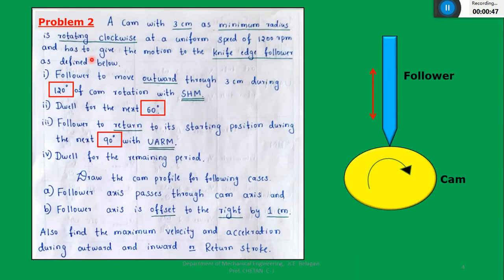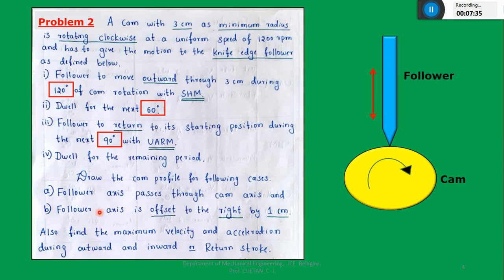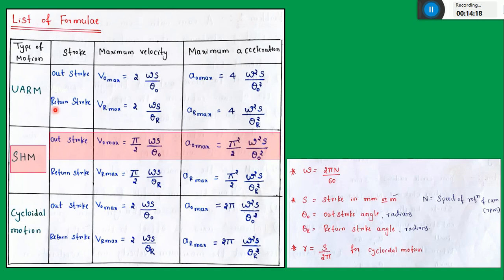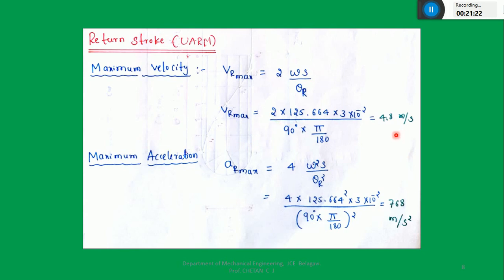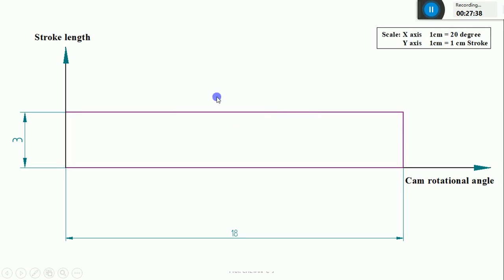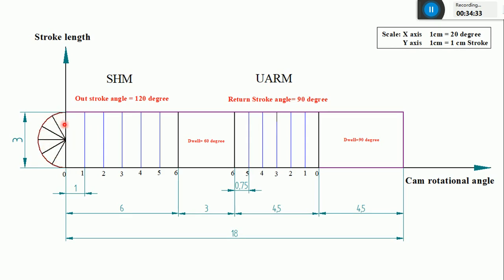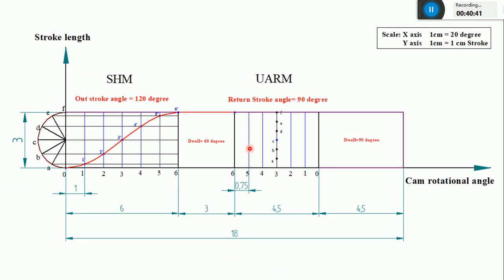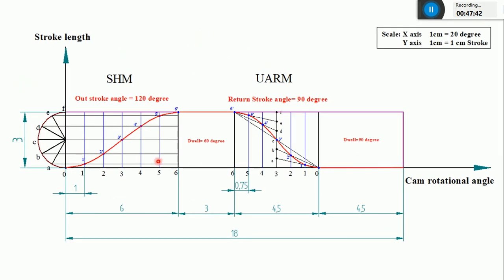KOM Class 4.4 (Part-1), By CJ